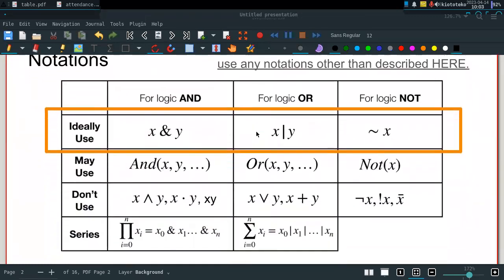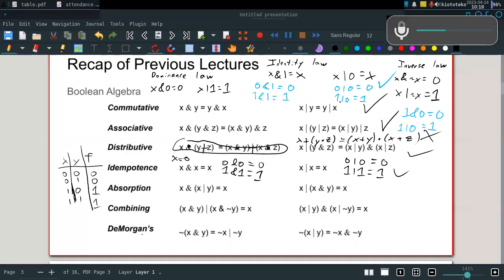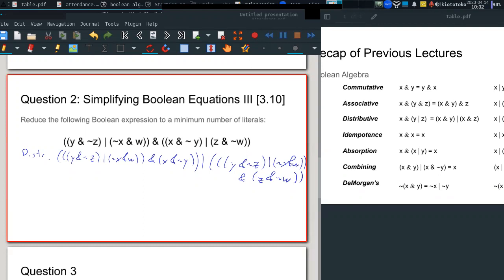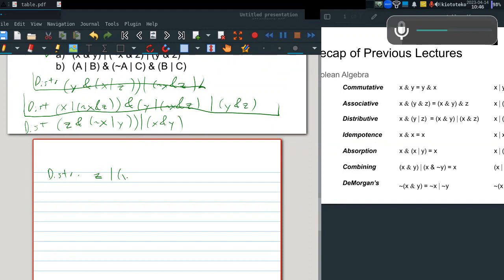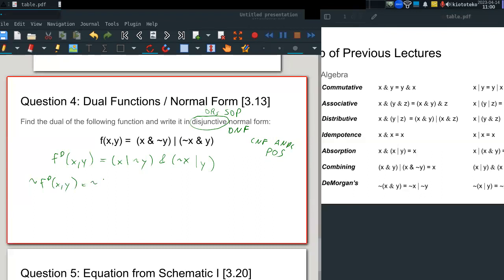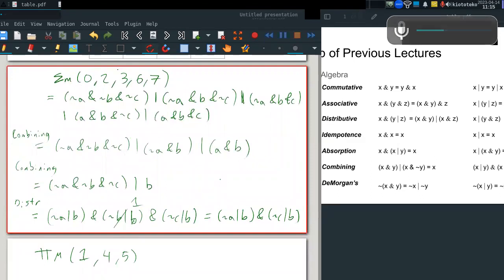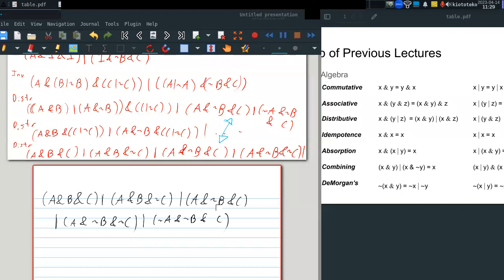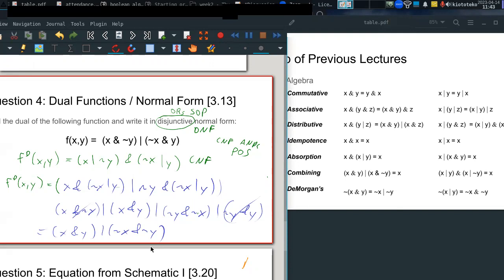20230414 ECE M16 Discussion [Julian]